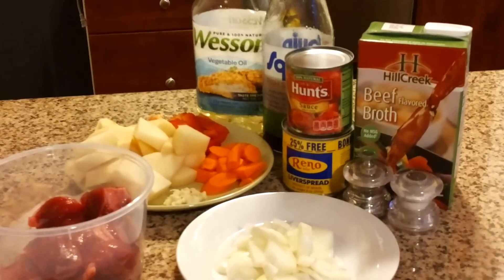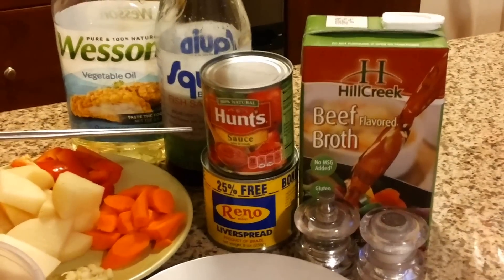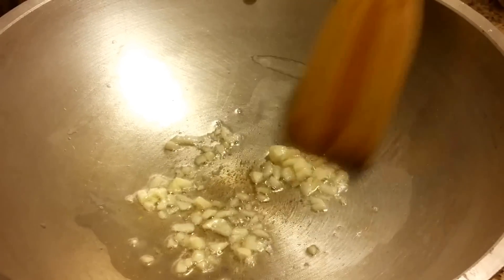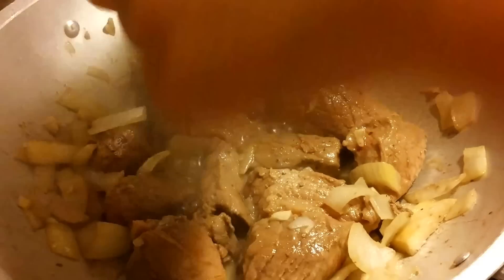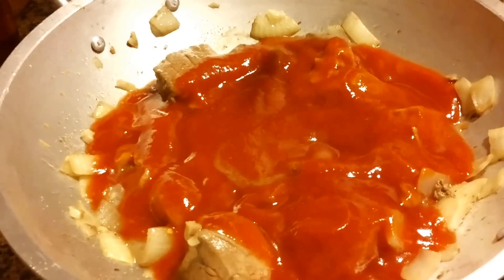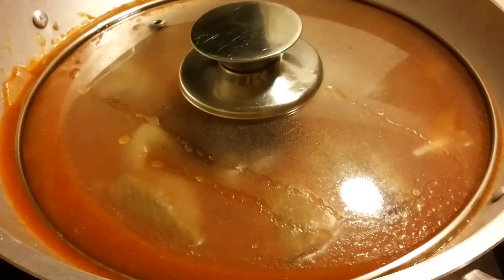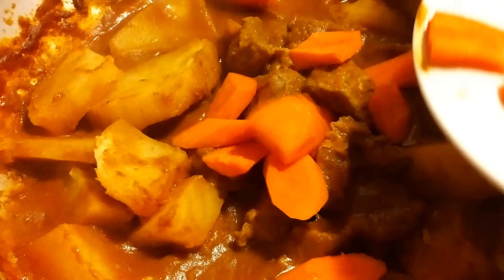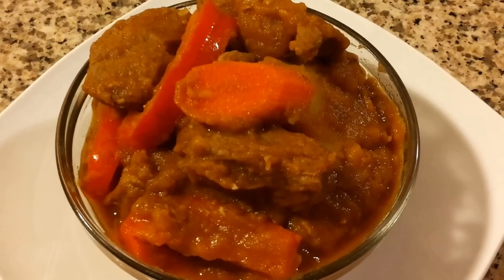How to cook Beef Kaldereta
This is a delicious viand for lunch or dinner. It's a staple in carinderia(s) or street "ulam" or viand vendors in the Philippines. Please enjoy this recipe.